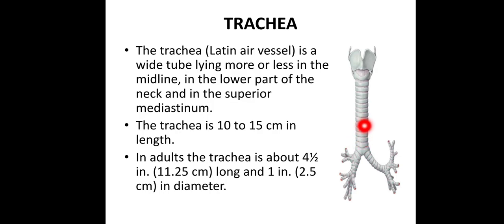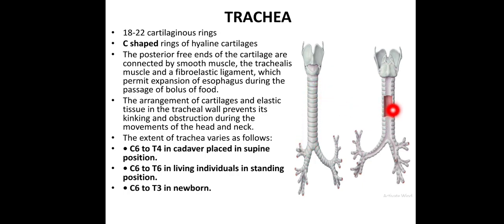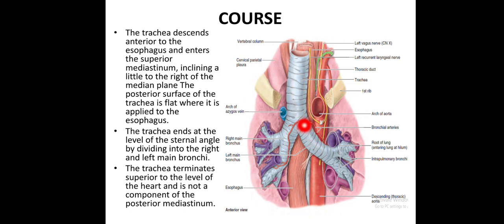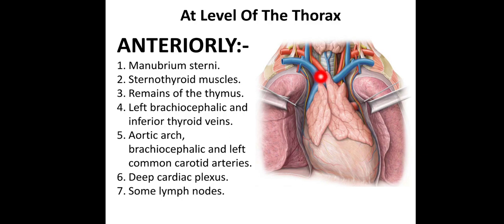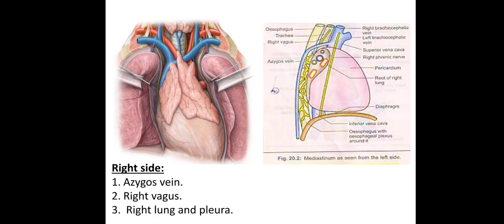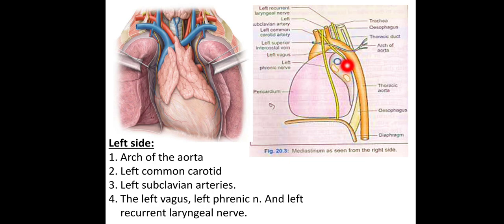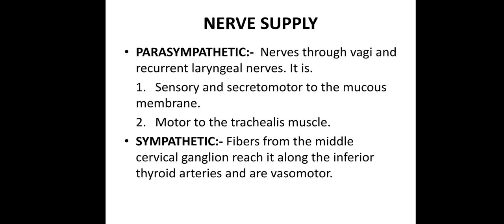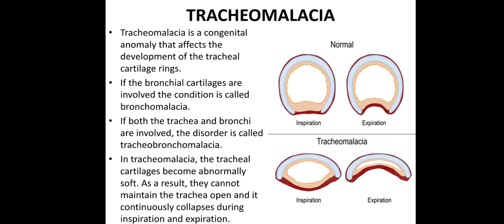Trachea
Anatomy and Clinical Applied